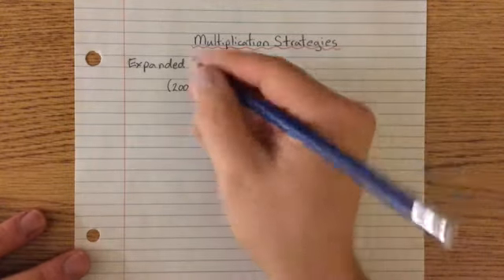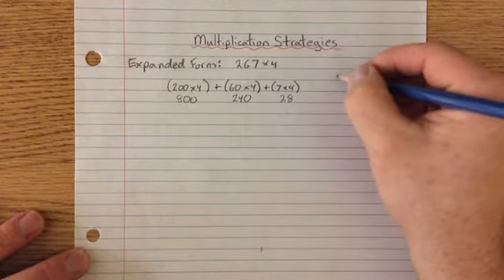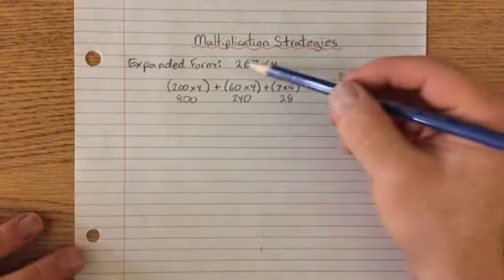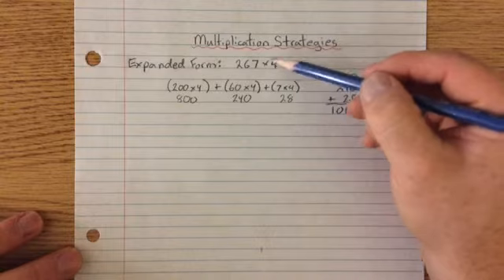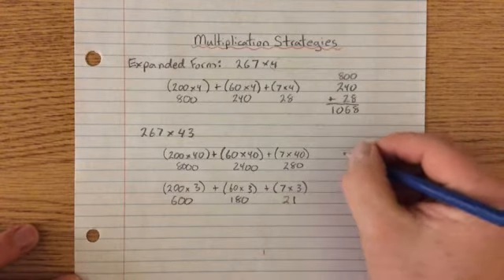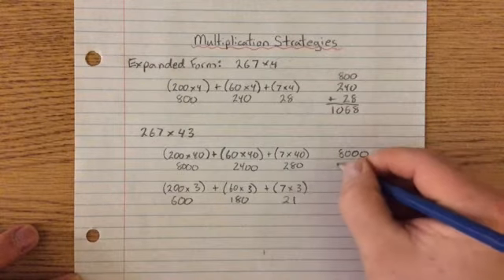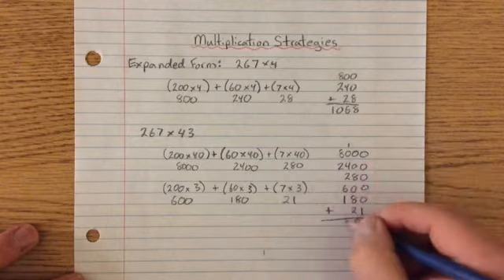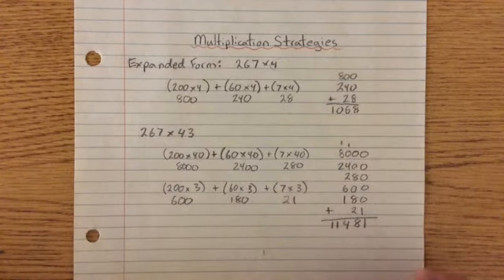Multiplication Strategies-Expanded Form